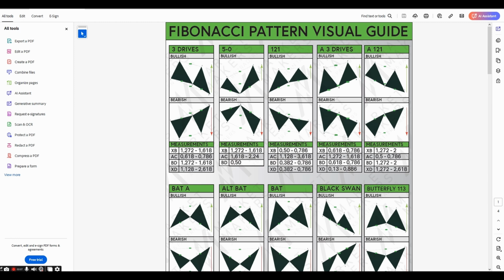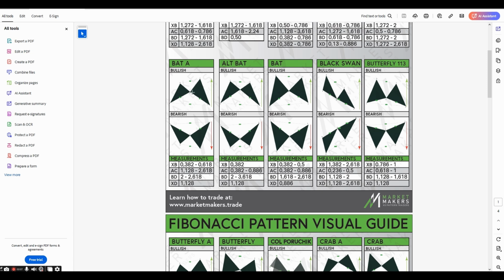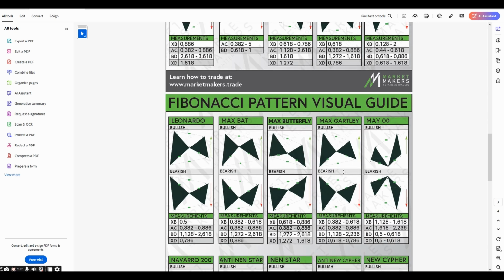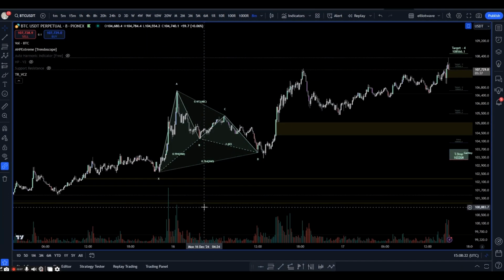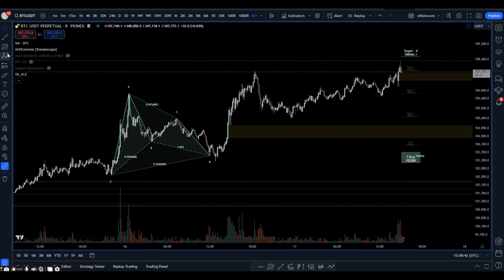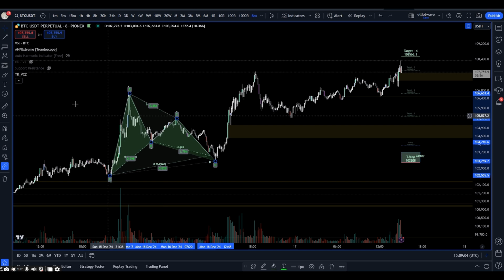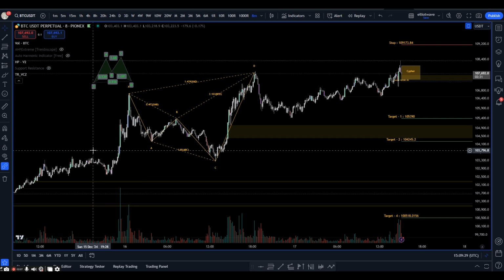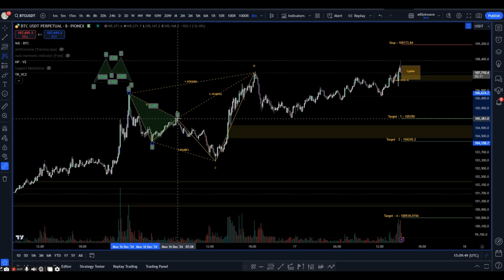Bonus Tutorials - Harmonic Patterns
Hey everybody, it's Leap Frog here! Today, we're looking at harmonic patterns. There are many types: bullish ones like the Three Drives pattern, the 5-0, and the 121, and bearish ones as well. You're welcome to take screenshots to capture all the Fibonacci measurements below.
This is a bullish bat, a bullish Black Swan, and a bullish butterfly. Conversely, here's a bearish butterfly. You can see the distinct M pattern in bullish setups and the W pattern in bearish ones. These are powerful patterns to trade. For example, in the M pattern from point D, we expect the price to move back up to take the highs, making for very strong trades.
Let's demonstrate a bullish Gartley pattern on Bitcoin on the 8-minute time frame. Using an indicator at the moment, it gives you an entry at $103,000 at the bottom of this candle. We've nearly hit our top target at $108,000.
To draw this bullish Gartley, go to Trading View. On the left pane, third menu down, select the XABCD pattern or just a plain Gartley pattern—they're very similar. Draw in your harmonic pattern.
It's important to learn these and take note. I'll switch off the indicator, and there's the pattern we've drawn in, an M pattern indicating bullishness.
Now, let's demonstrate a bearish pattern. Switching on another harmonic indicator and removing the bullish one to avoid noise, we now see a W pattern with stop loss, entry, and downside targets to short Bitcoin. These are very powerful patterns.
We'll draw it back in using the XABCD pattern, forming a bearish Gartley or bearish W pattern. Switching off the indicator, we can see the W pattern, which would be bearish. This setup would look for a move down to test and maybe break the lows, while the M pattern would look for a move up to test and break the highs.
Thank you, everybody. Trade safe!